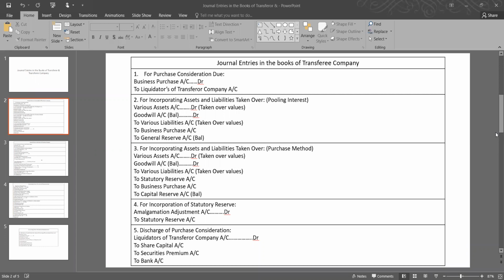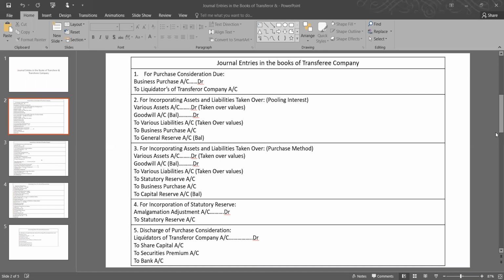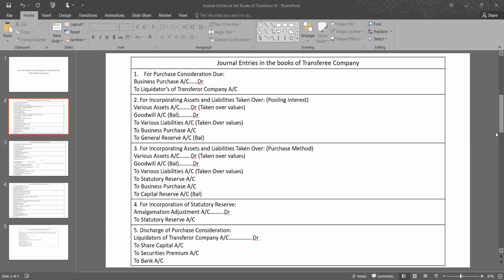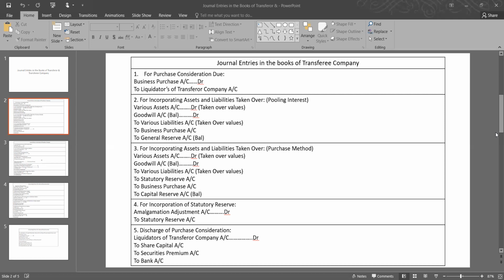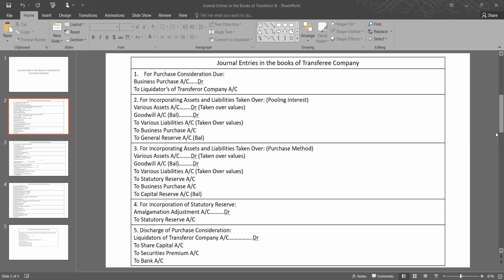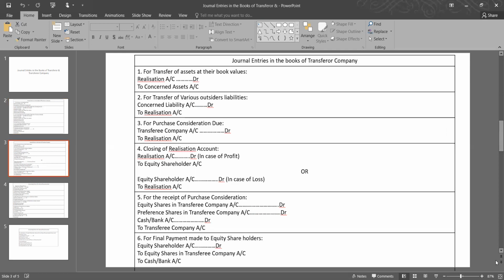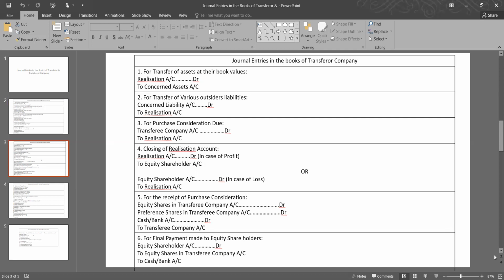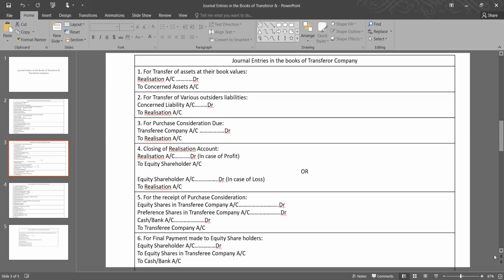Journal Entries in the Books of Transferor & Transferee Company